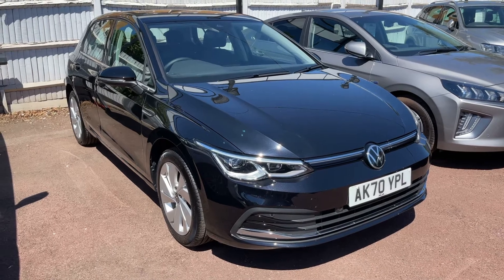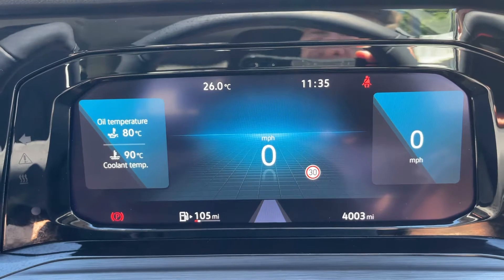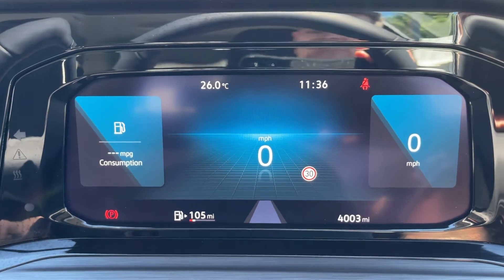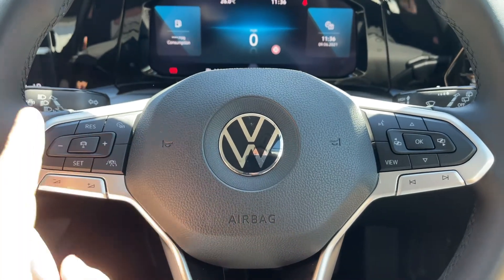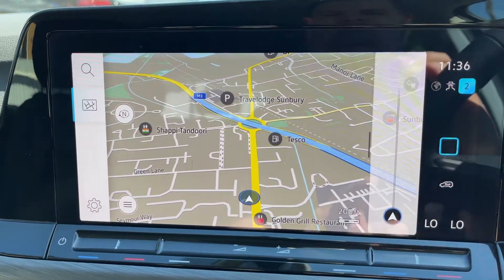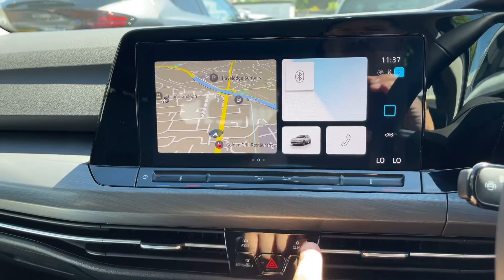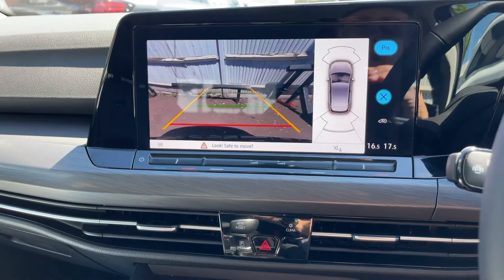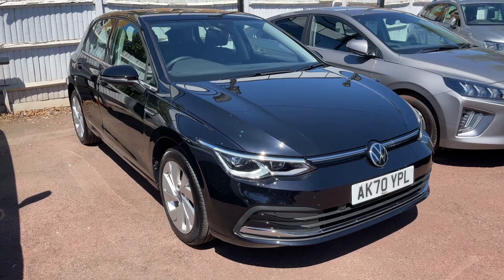Volkswagen Golf AK70YPL